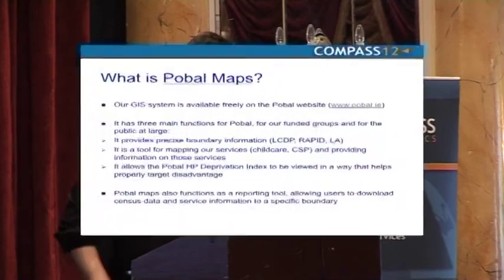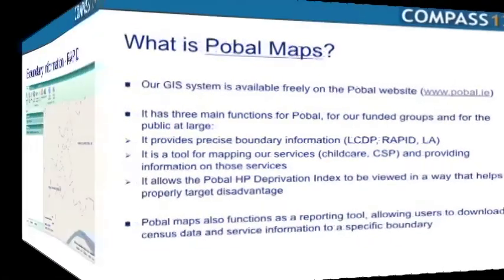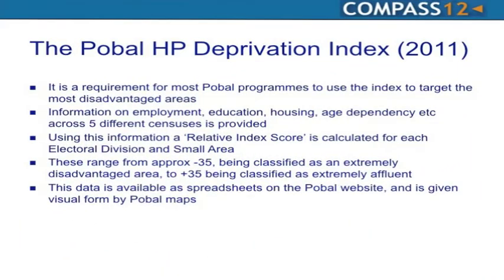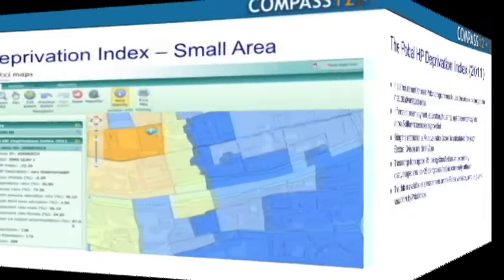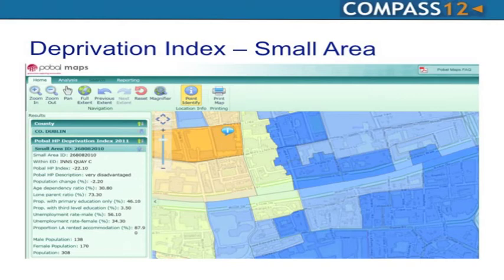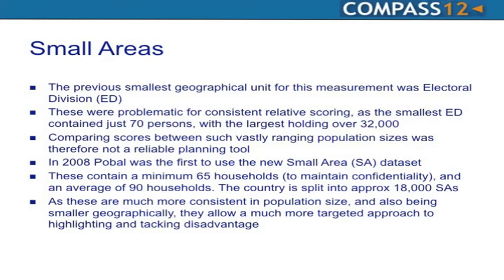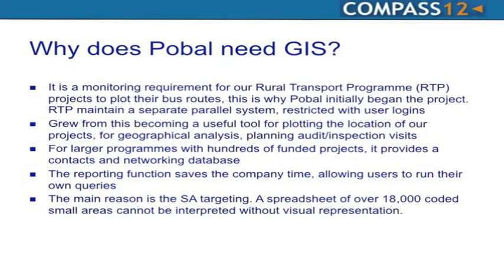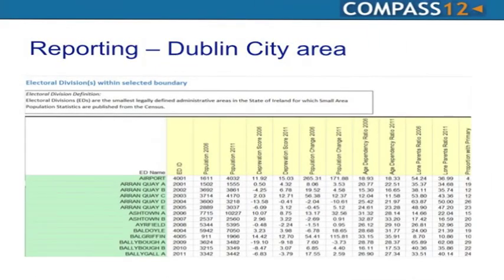John Manning, Pobal Ireland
John Manning of Pobal Ireland (maps.pobal.ie) presenting "Pobal Maps - A Gateway for Sharing Data and Working Smarter", speaking at the COMPASS12 Conference in Dublin, Ireland, in September, 2012.